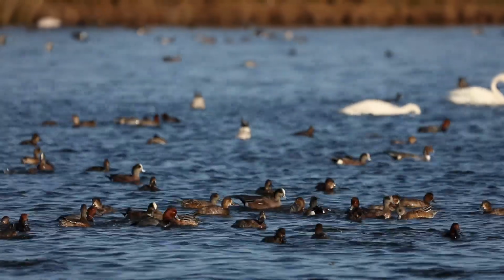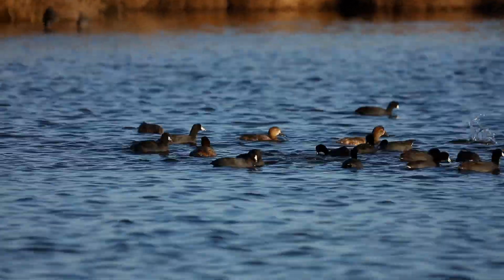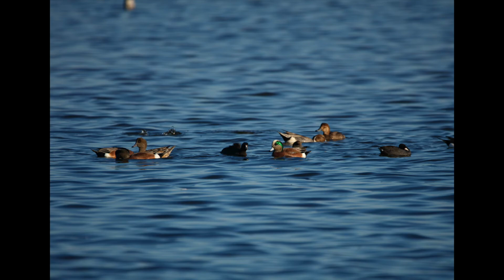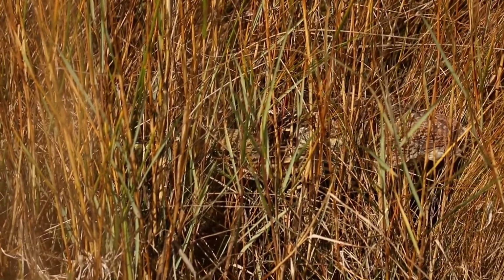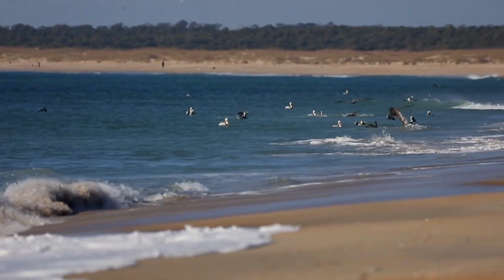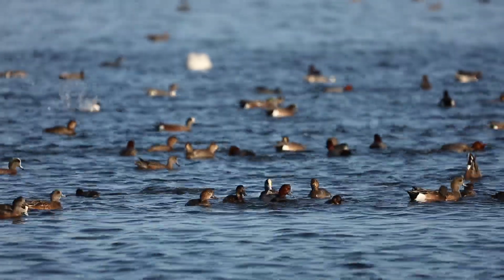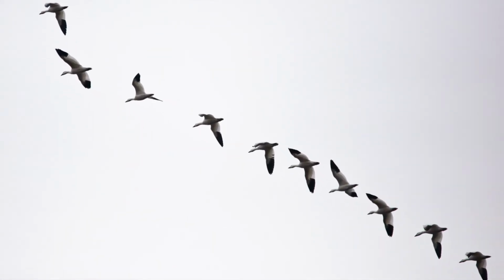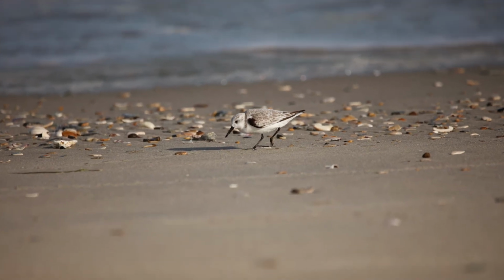Wintertime birding in the OBX -Birdwatching N.C.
On the lookout for wintering species of waterfowl and other cool birds at the Pea Island NWR, the Alligator River NWR, and Pungo Lake at the the Pocosin Lakes NWR in eastern North Carolina.